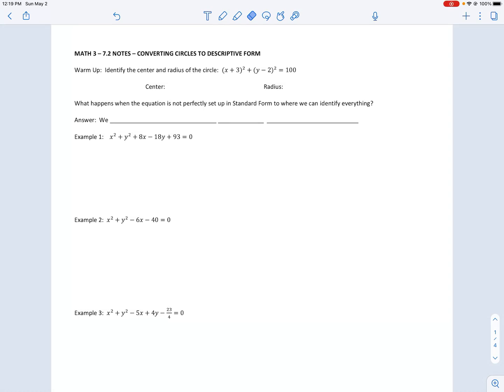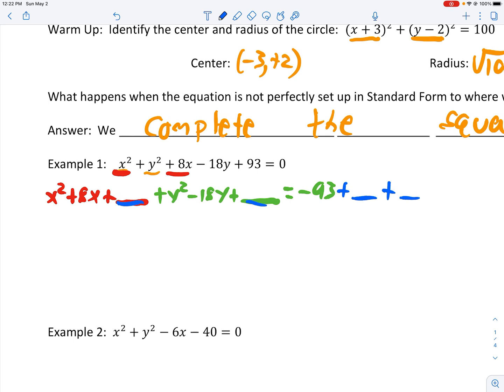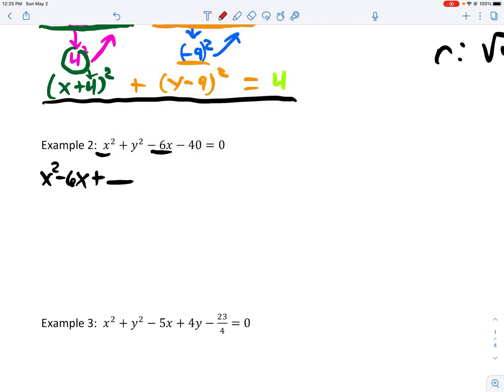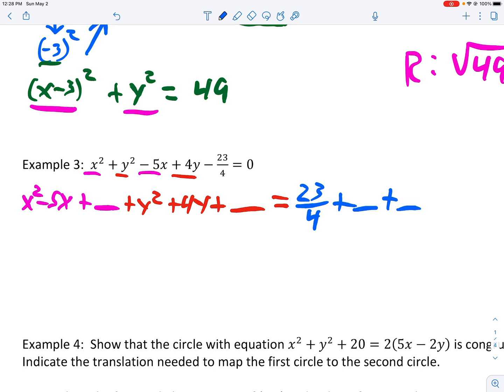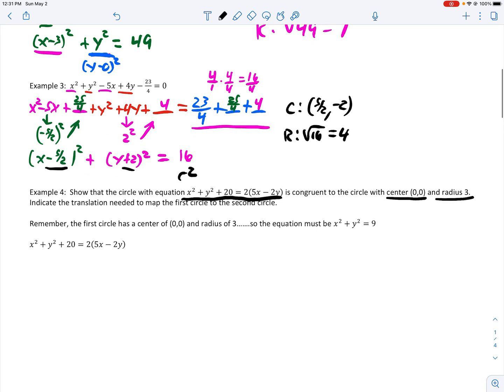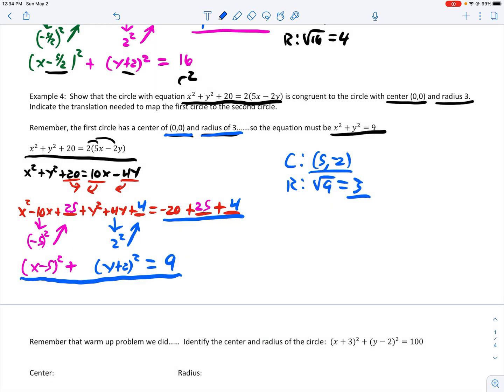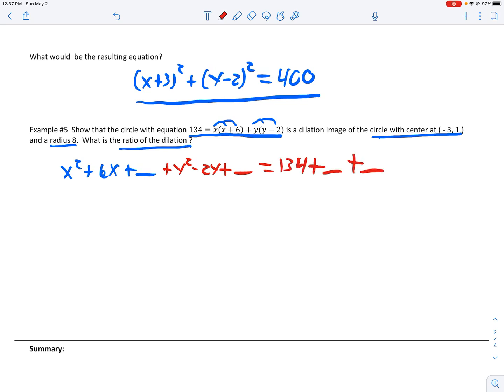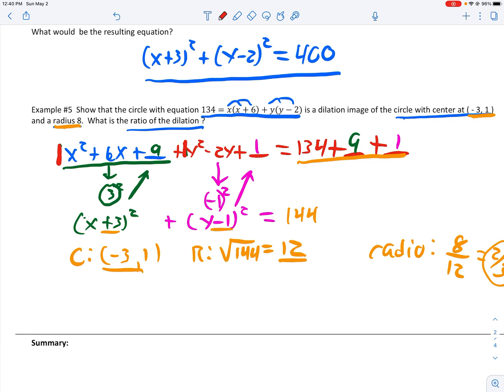Math 3 Notes 7.2